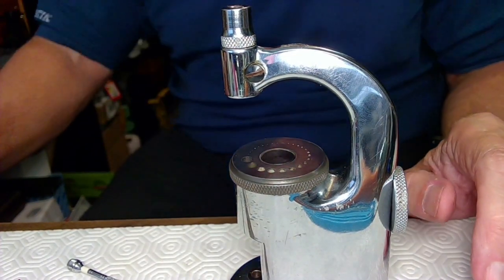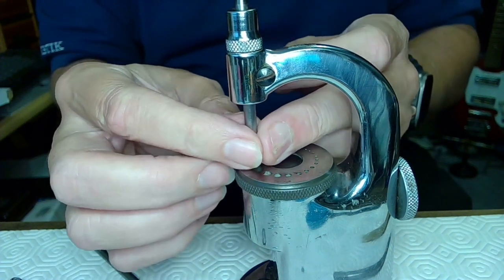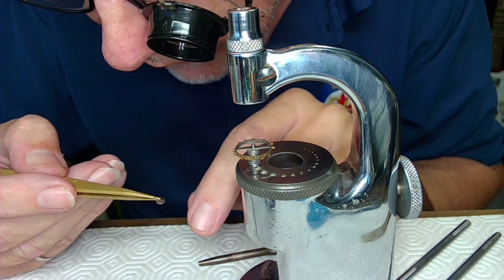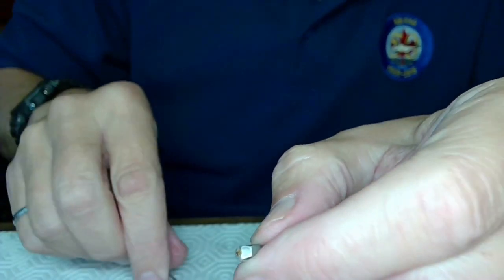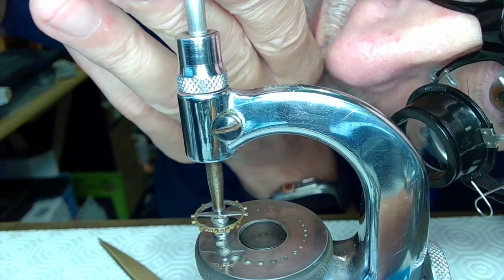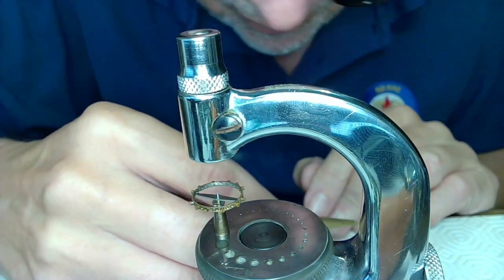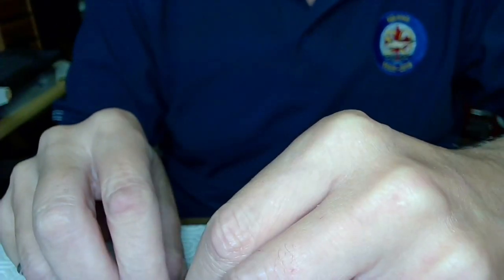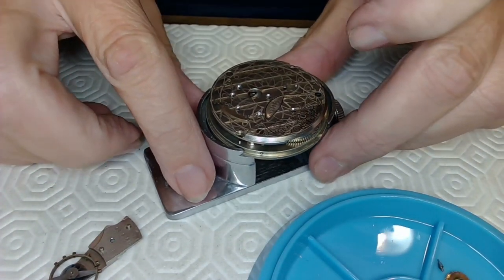Reassemble Frankenwatch and Test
After all this work, the watch still stalls in Face-Down position. The balance is free but the dart for the palate fork may be rubbing against the roller table.  Need to disassemble the complete watch and check this problem.